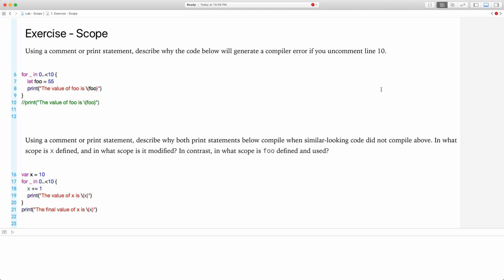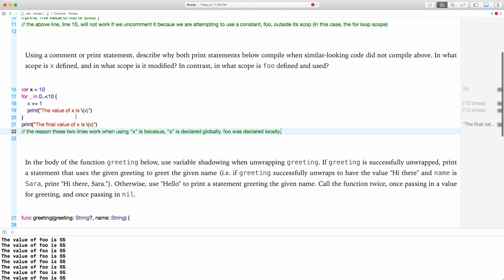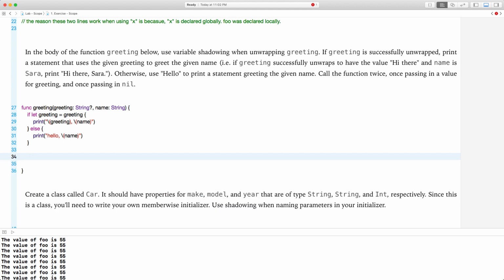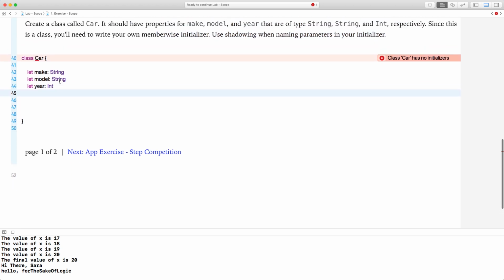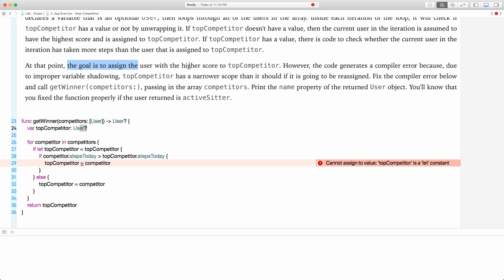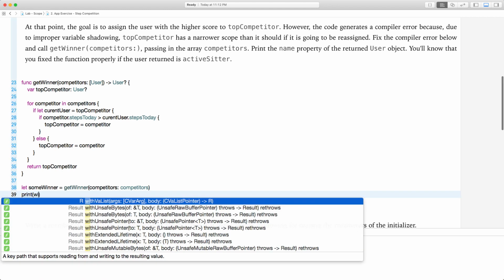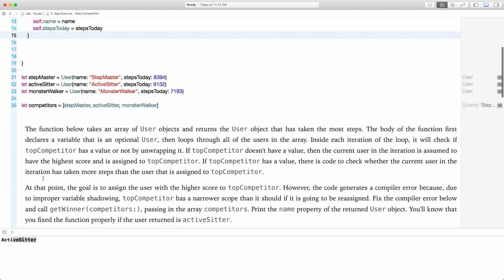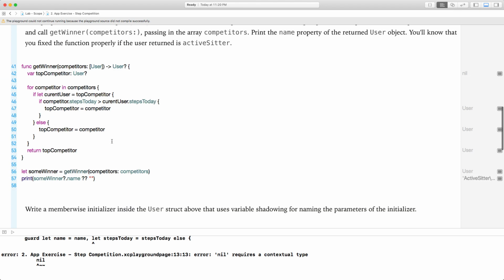3.4 - Constant and Variable Scope - Swift 4 - App Development With Swift